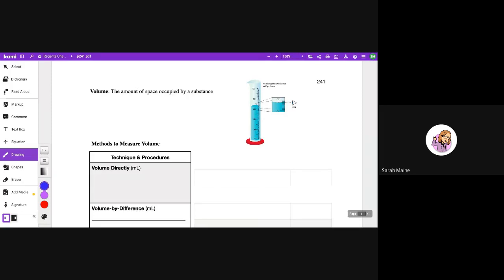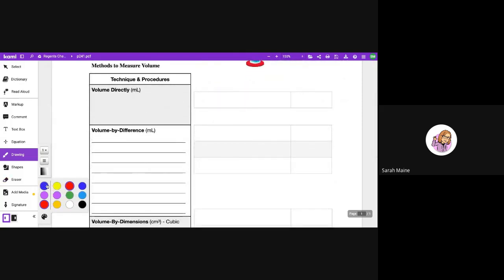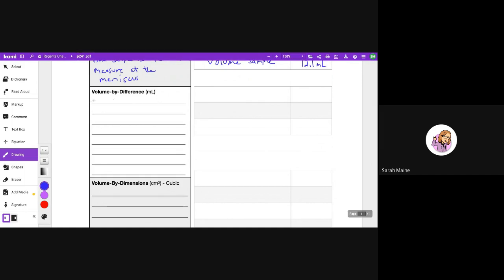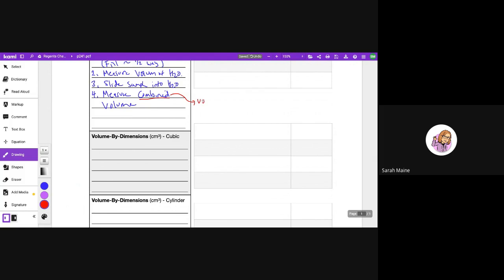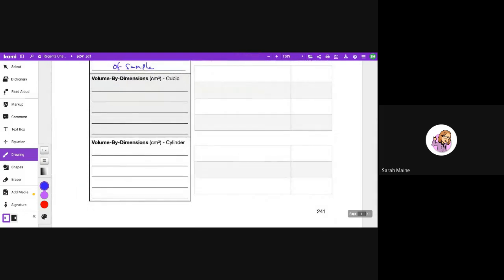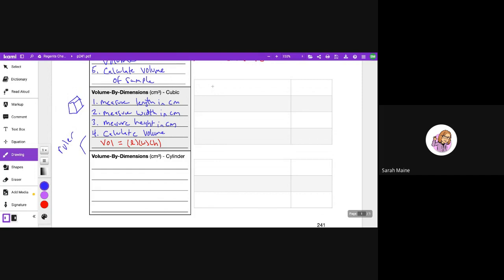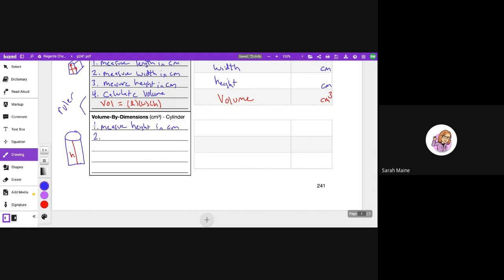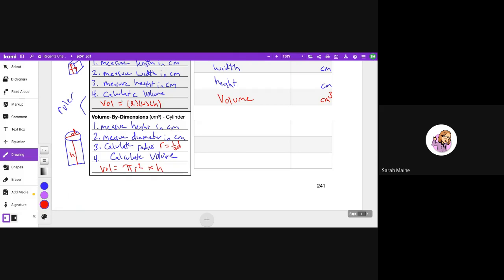2023 RC p241 Volume